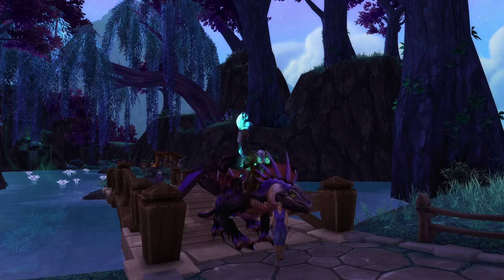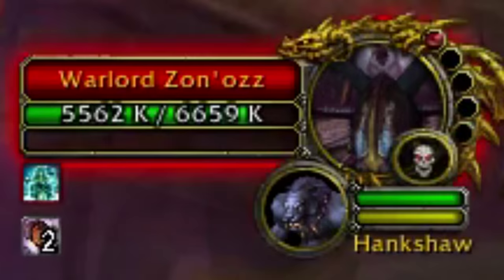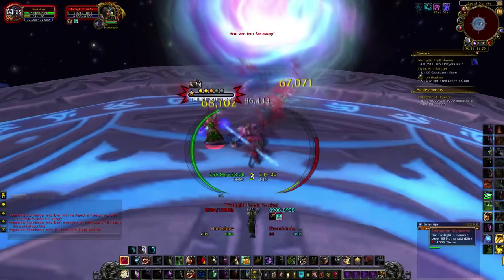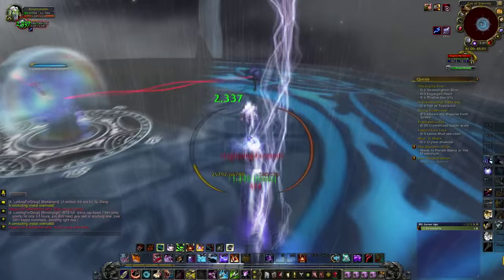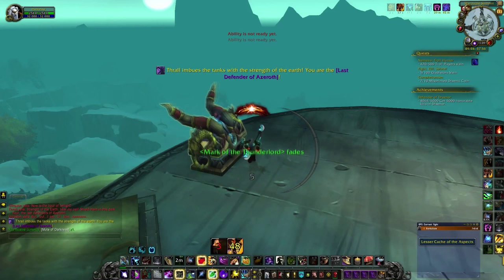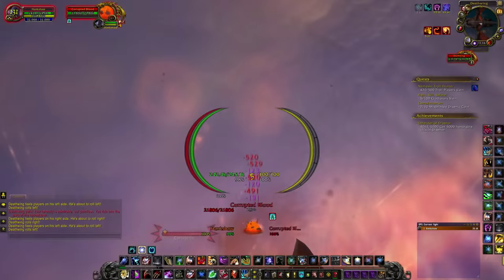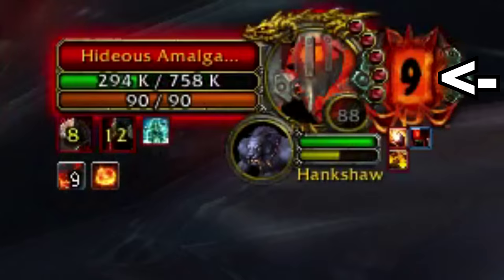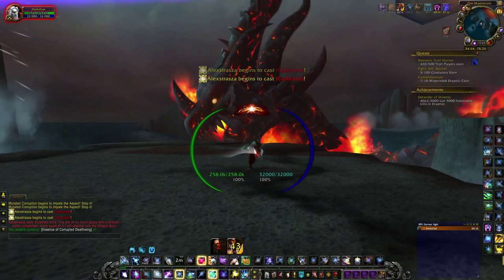How to solo glory of the Dragon Soul raider! - DO THIS, DO THAT!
This time around Hankshaw will show you how to get a mount via achivements! So play close attention as we venture into the Dragon Soul!

Concept, editor & voices: Franki 'Hankshaw' Garpeman
Writer: Will 'Smitehammer' Jordan